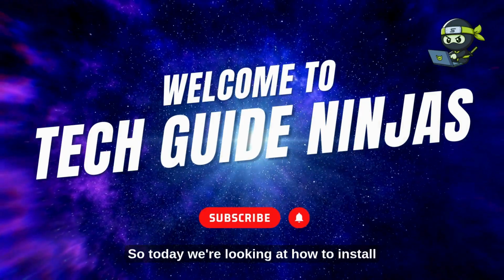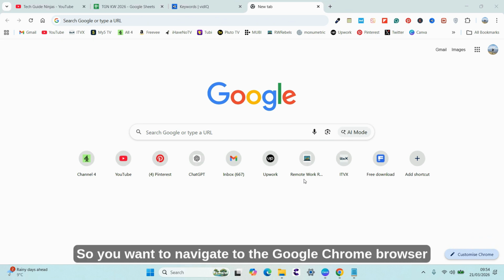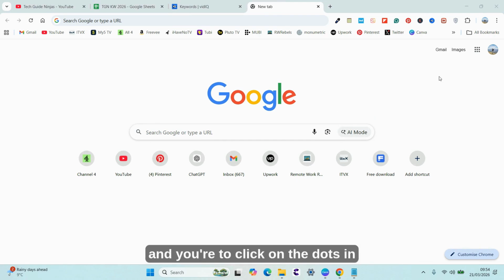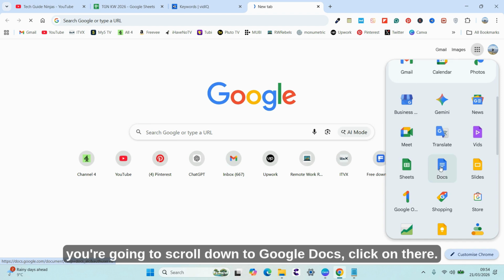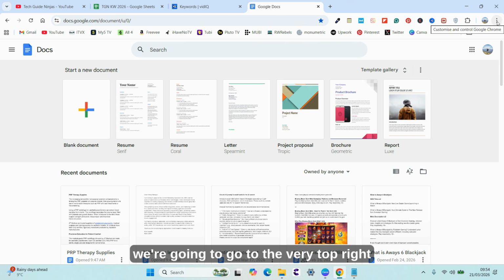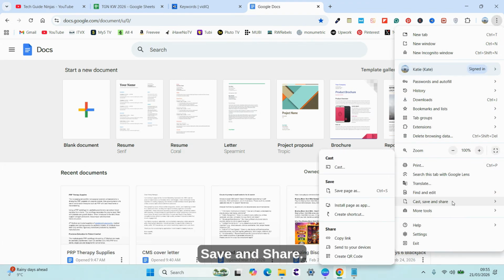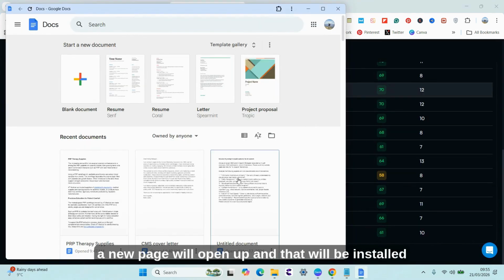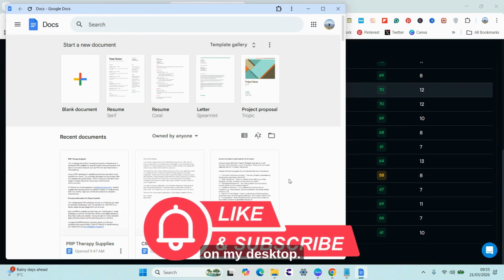How to Install Google Docs App On Laptop & PC | How to Get Google Docs On Desktop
Today, we're diving into exactly how to install the Google Docs app on a laptop or PC.

This quick tutorial shows you how to effectively integrate Google Docs into your desktop for quick access and enhanced productivity.

Learn these valuable tips on how to download Google docs to streamline your digital processes.🚀